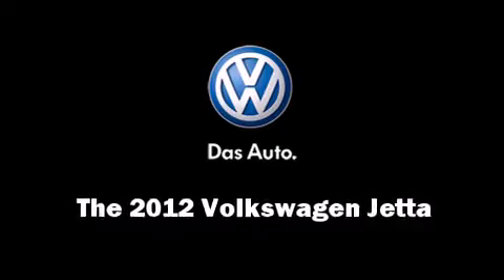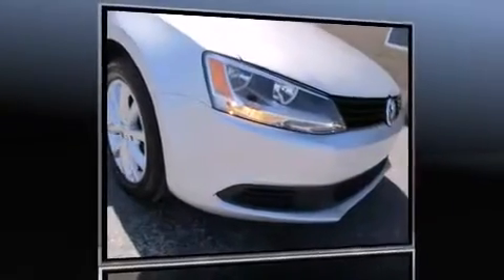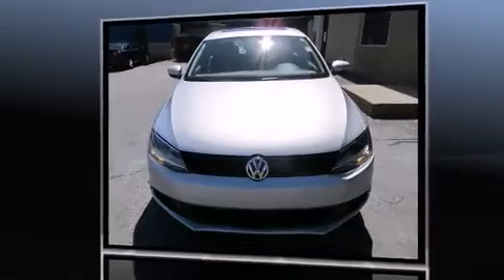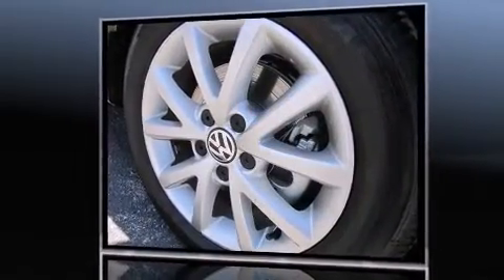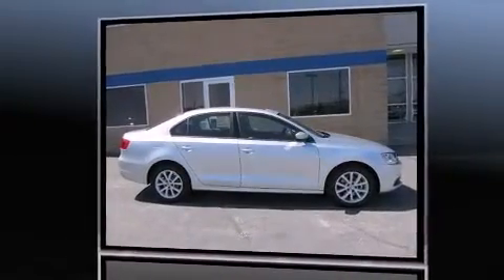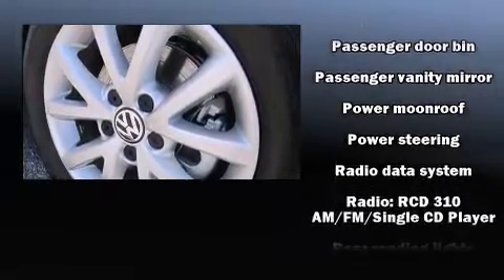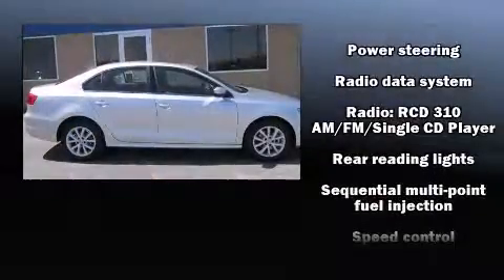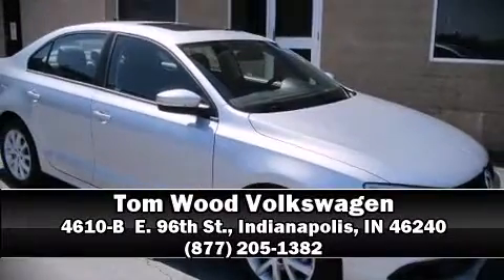2012 Volkswagen Jetta SE in Indianapolis, IN 46240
4610-B  E. 96th St.

The 2012 Volkswagen Jetta. This 4 door, 5 passenger sedan offers the features and options for which you've been searching. It features an automatic transmission, front-wheel drive, and a 2.5 liter 5 cylinder engine. Top features include heated front seats, front bucket seats, air conditioning, tilt steering wheel, turn signal indicator mirrors, remote keyless entry, cruise control, and power windows. For drivers who enjoy the natural environment, a power moon roof allows an infusion of fresh air. Volkswagen ensures the safety and security of its passengers with equipment such as: head curtain airbags, front SIDE impact airbags, traction control, anti-whiplash front head restraints, a security system, and 4 wheel disc brakes with ABS. With electronic stability control supplementing mechanical systems, you'll maintain precise command of the roadway. Are you ready to experience this vehicle for yourself?